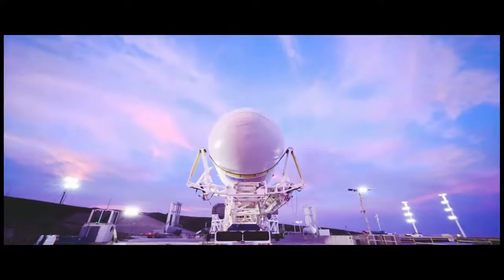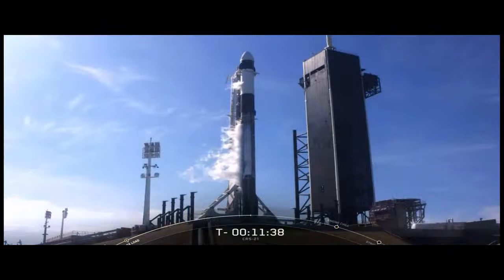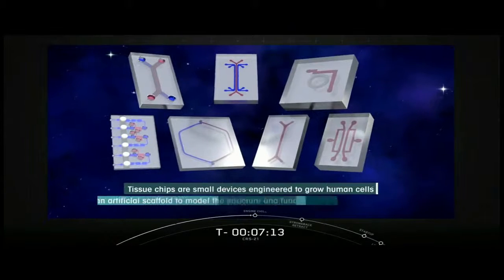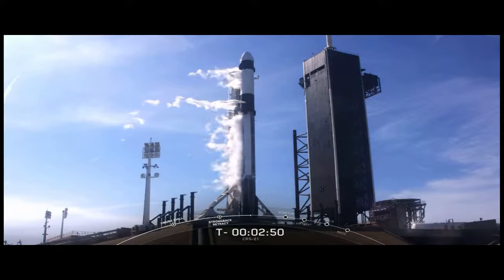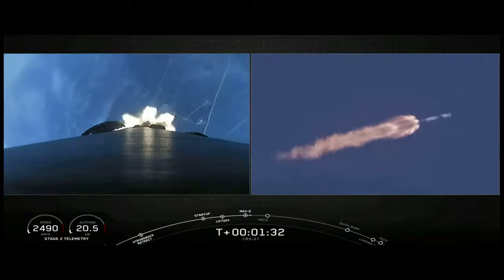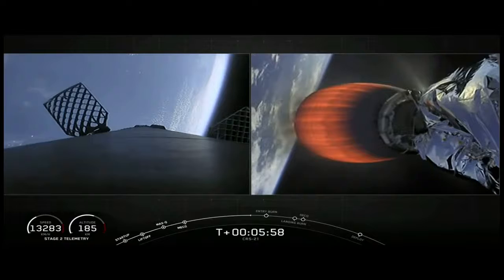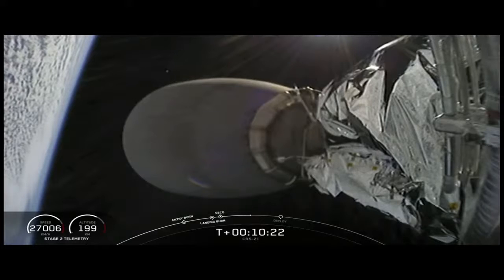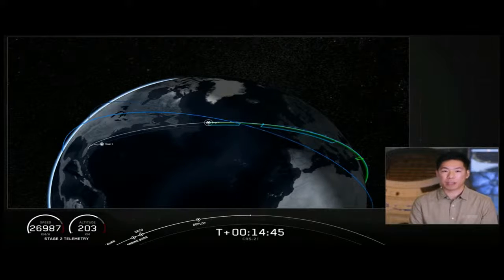CRS-21 Mission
SpaceX is targeting Sunday, December 6 for launch of its 21st Commercial Resupply Services mission (CRS-21), which will launch from Launch Complex 39A (LC-39A) at Kennedy Space Center, Florida. L is targeted for 11:17 a.m. EST, or 16:17 UTC.
This is the first flight of the updated cargo version of Dragon, which is capable of carrying about 20 percent more volume than the previous version of Dragon and has double the amount of powered locker cargo capability.
The Falcon 9 first stage rocket booster supporting this launch previously supported launch of Dragon’s first flight with NASA astronauts to the International Space Station (Demo-2), the ANASIS-II mission, and a Starlink mission. Following stage separation, SpaceX will land Falcon 9’s first stage on the “Of Course I Still Love You” droneship, which will be located in the Atlantic Ocean.